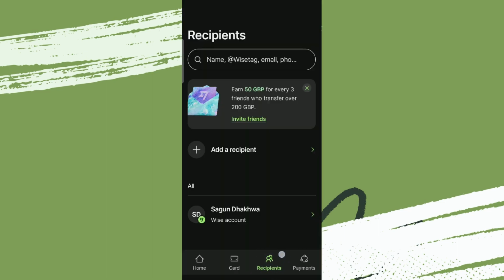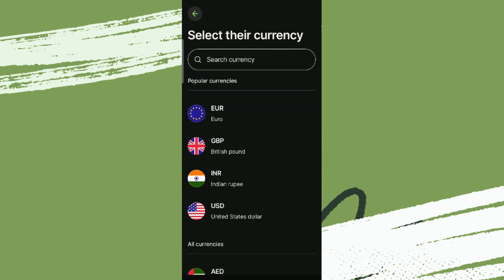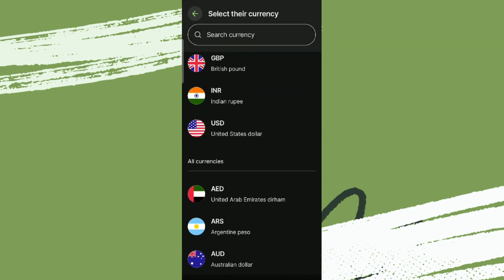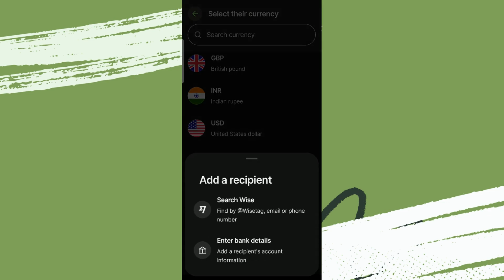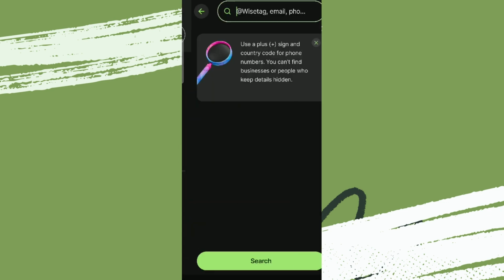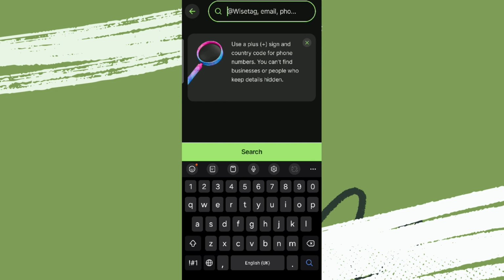How to Send Money to Wise Business Account (2024) | Wise Tutorial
Learn how to send money to a Wise Business Account efficiently with this detailed guide. We’ll cover the necessary instructions to initiate a transfer, ensure that your payment details are correct, and explain any applicable fees.